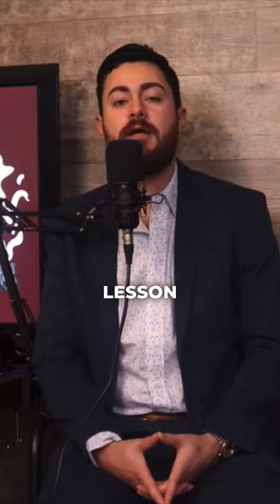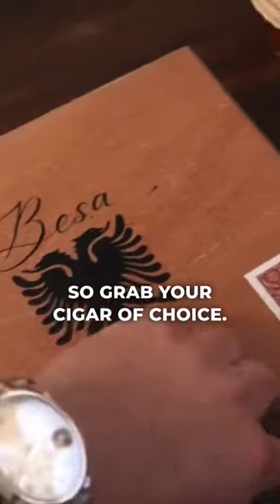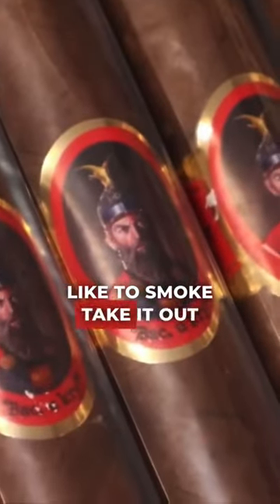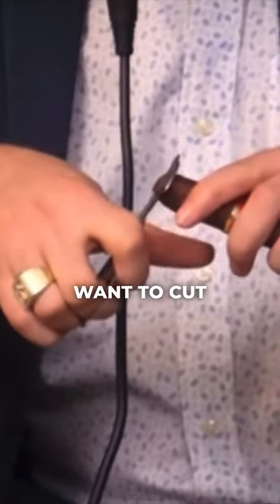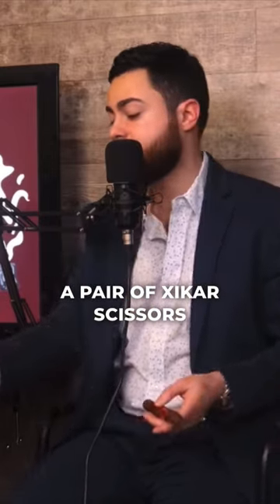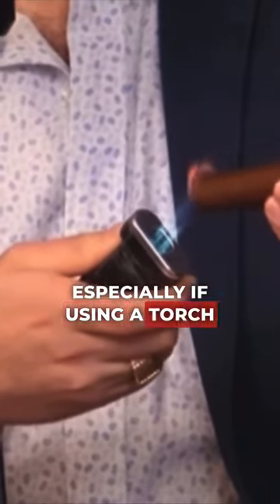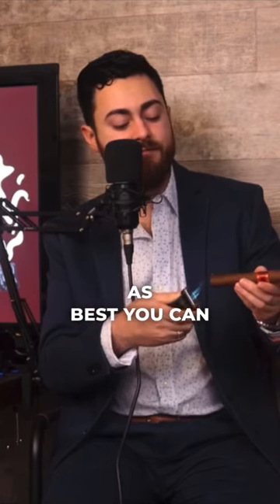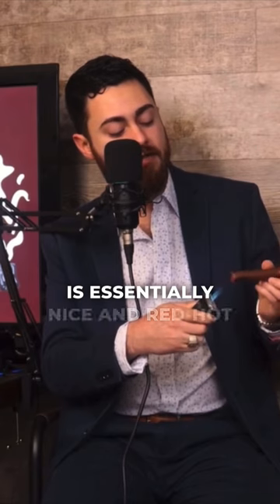Full video on our channel!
The Cigar Guys short clips, tips and tricks, cigar 101, cigar reviews, recommendations, whiskey pairings, podcast clips, cigar FAQ, cigar smokers, guest appearances, and more.

Professional Cigar Smokers. Podcast and Media.

We discuss everything cigar related: Types of cigars, lighters, cutters, brands, lounges, wholesale, retail.

We strive to provide content that is both educational and entertaining.